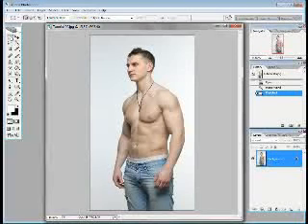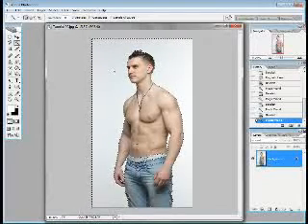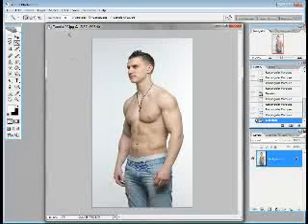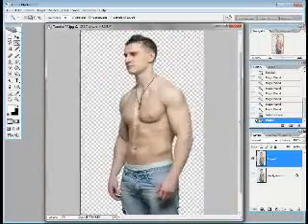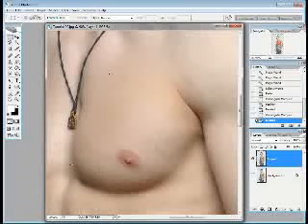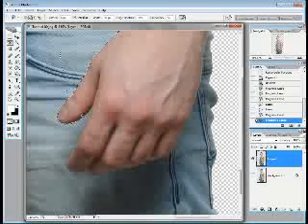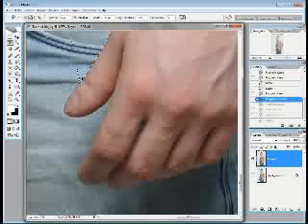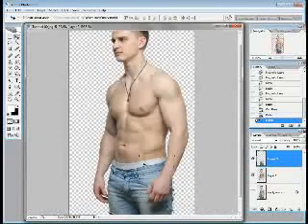Anthro Photomanipulation Tutorial - Part 1: Making Selections